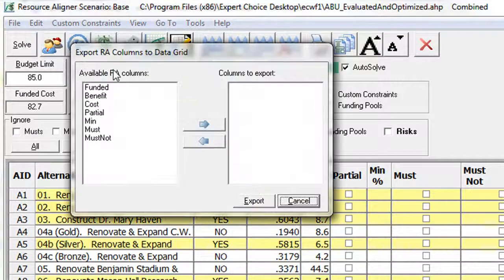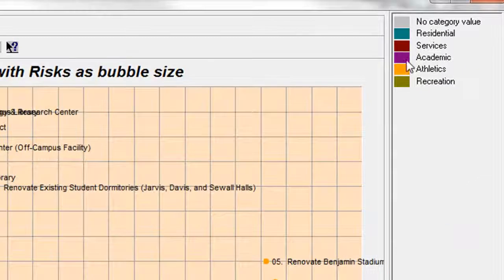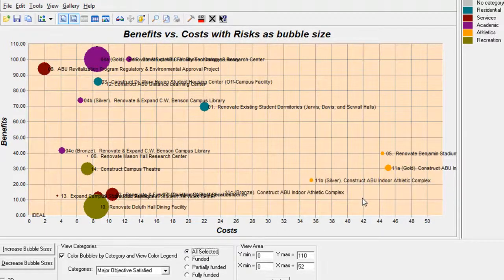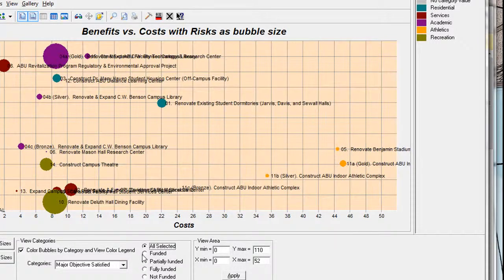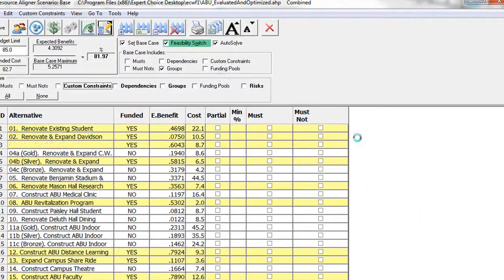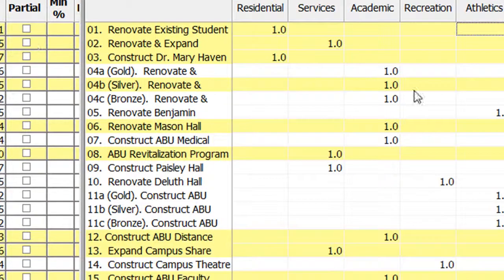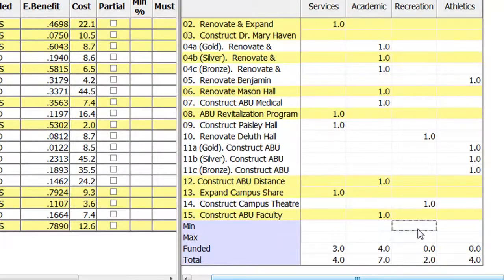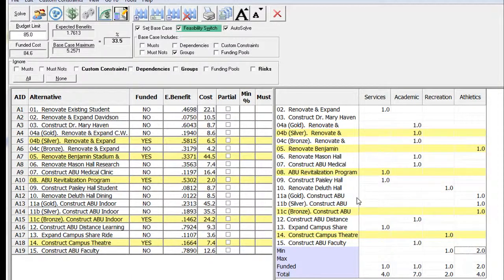RA ABU Video09 DiversifyingBalanceAndCoverage